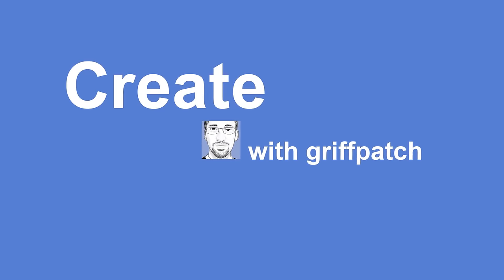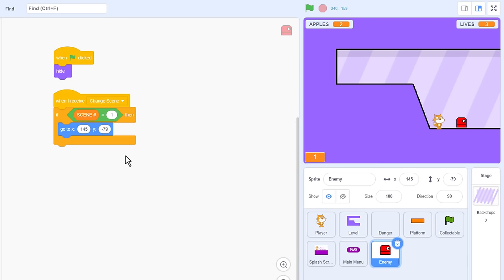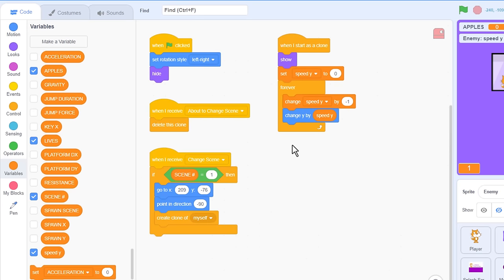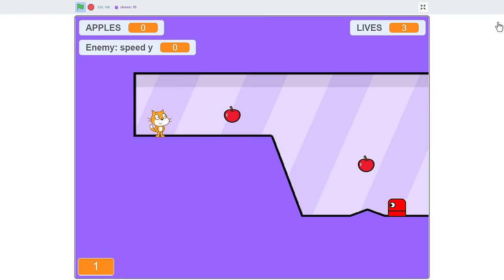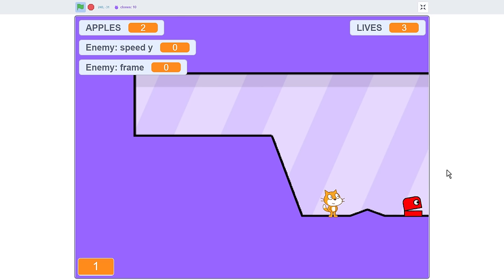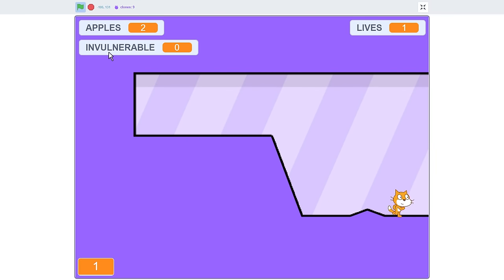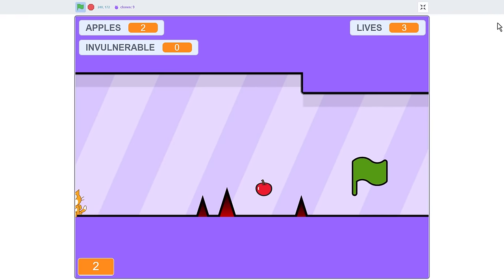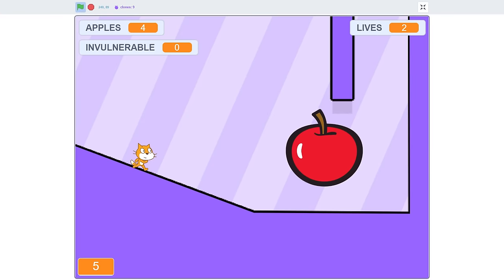Coding Platformer Enemies | 11. Scratch Platformer Tutorial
Coding Platformer Enemies made easy. In this tutorial we show how to add multiple patrolling, chomping enemies to our Scratch Game.
Jump on their heads to squash them and continue on your quest!
We also add safe zones to allow for guided patrolling, and learn about the danger of placing enemies too near the edge of a scene where the player might unfairly lose a life.

My tutorials are for all budding game & software developers using Code Blocks.  Scratch On guys!

Video Chapters
0:00 Intro
0:44 Red Enemy
3:19 Positioning and Spawning Enemy Clones
6:05 De-spawning Enemy Clones
7:36 Enemy Gravity – Move Down
9:59 Enemy Movement – Left and Right
11:38 Enemies on slopes
13:48 Animation
16:48 Enemy Collisions – Lose a Life
19:37 Jump on an Enemies Head
22:29 Improved Enemy Spawning
26:37 Safe Zones
29:07 Door problem
31:03 Outro